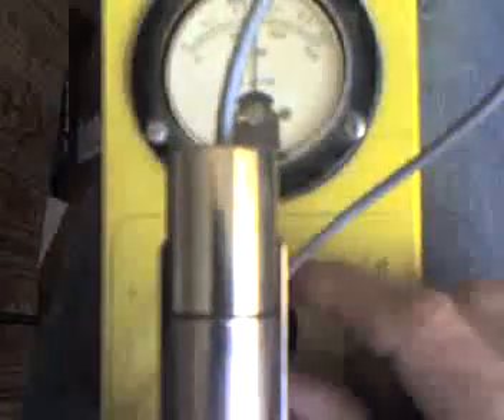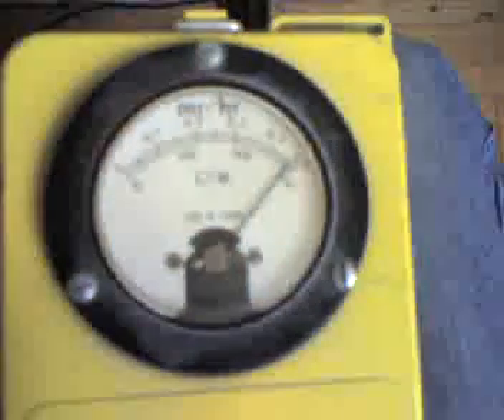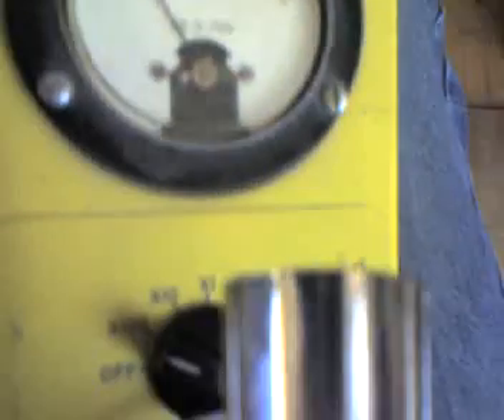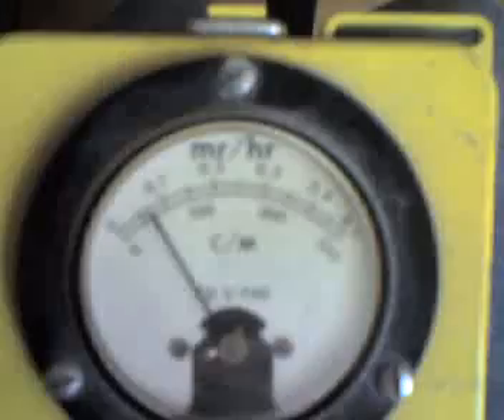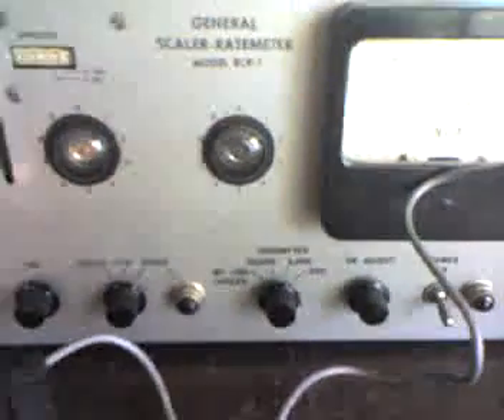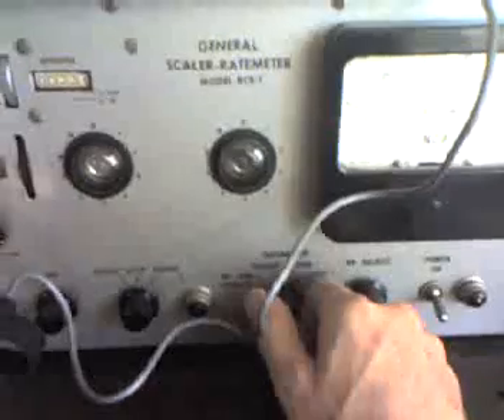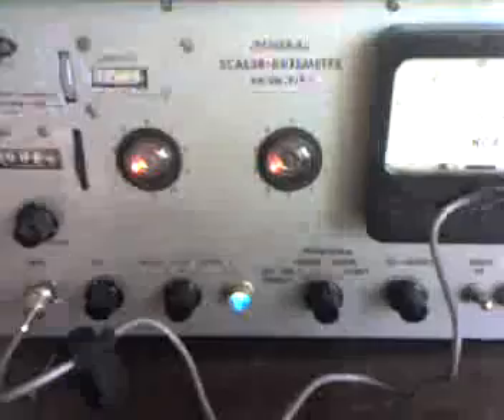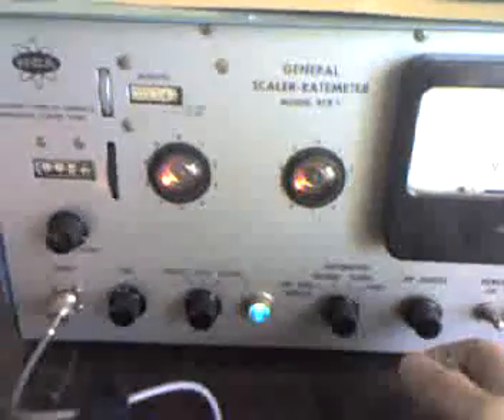Radioactive Human Body and CDV-700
Radioactive me and my CDV-700 Geiger counter.   Though this level radioactivity might seem shockingly harmful to one's person, it is not.   This CDV-700 was a training instrument, and it's sensitivity to radiation was such that in the event of a nuclear war it would be pegged on all scales and rendered useless.  It would take many many thousands of hours at the rates shown here to meet the harmful limit.   Thank the cardiologists and nuclear medical specialists for the technology to image one's organs with radioactive substances.   And this is another Tc-99 test that I had in in June of 2012